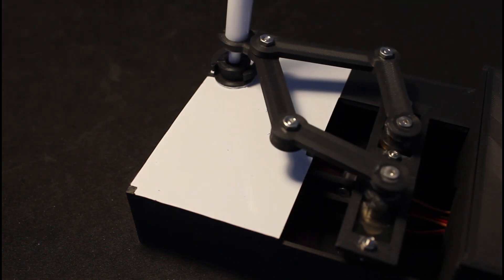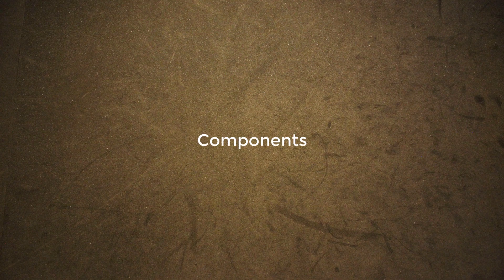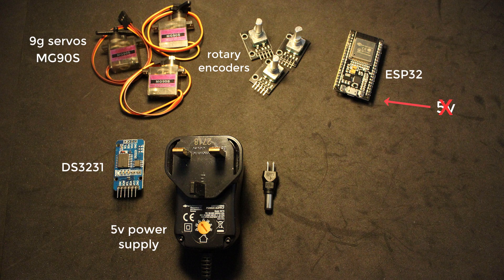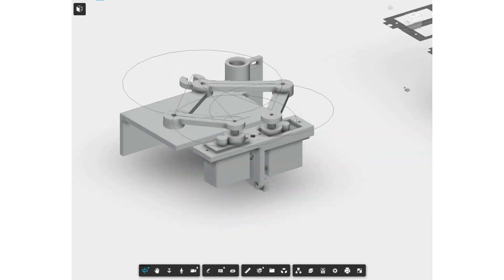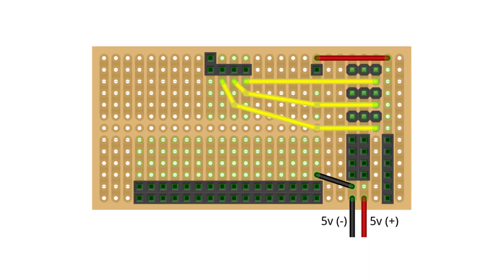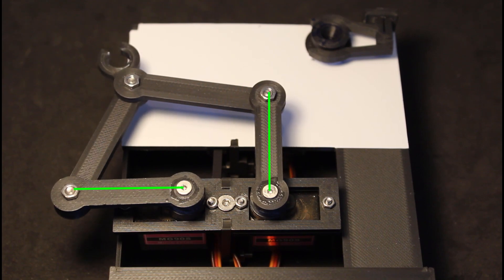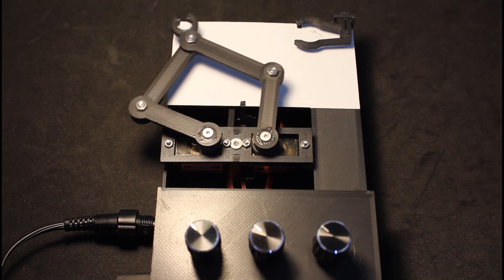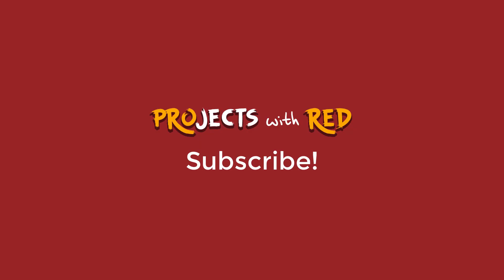Arduino Automatic Time Drawing Robot Arm!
This is an automatic time drawing robot arm based on Arduino, which is all 3D printed based on the original PlotClock project by Joo. The robot erases and draws the time every minute using a real time clock (RTC) and an ESP32 as the micro-controller. You can also control the robot arms manually using three rotary encoders. Three 9g servo motors are used for the horizontal, vertical, and lift movements of the robot arms.

In the video, I showcase what is needed and how to wire and assemble the robot so you can easily make it yourself.

Please note, the original idea of this robot is by Joo, which can be found here:

Components needed:
• Three 9g servo motors, I used the MG90S, which have metal gears, but the normal 9g hobby servos will work as well.
• Three rotary encoders with button.
• I used the ESP32 for the micro-controller (MC), but you can choose any that suits the project.
• DS3231 for the real-time clock (RTC).
• A 5v power supply. Remember, you can't use the 5v pin from your MC as the servos draw too much current.
• M2 and M3 bolts and nuts.
• A whiteboard sheet and pen.

To design all the 3D models I used Fusion 360, and printed them using the Creality CR6 SE 3D printer.

0:00 Intro
0:35 Components
01:23 3D printing
01:32 Wiring
01:45 Assembly
02:25 Code and calibration
03:20 Demo without pen
03:33 Demo with pen
03:47 Outro